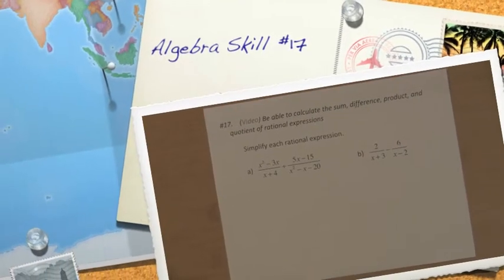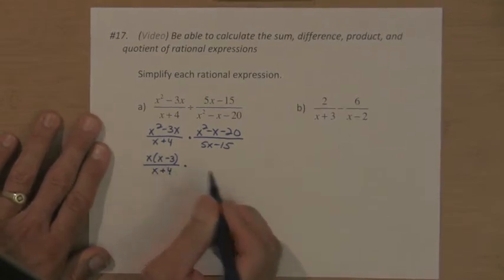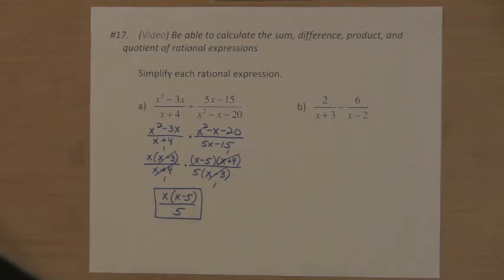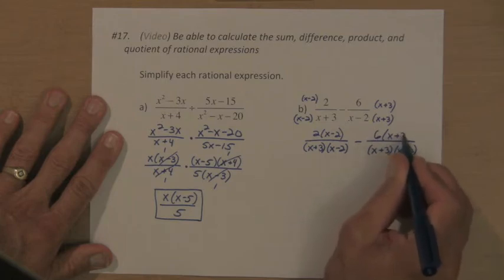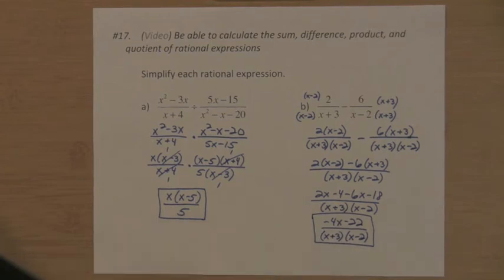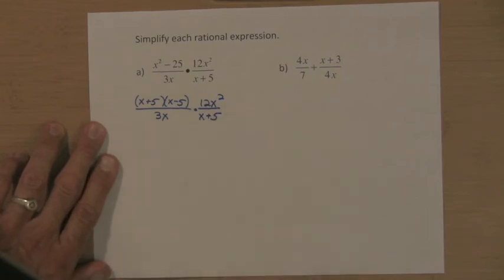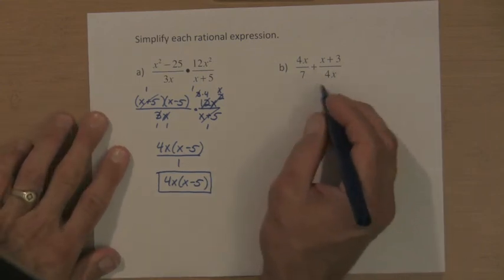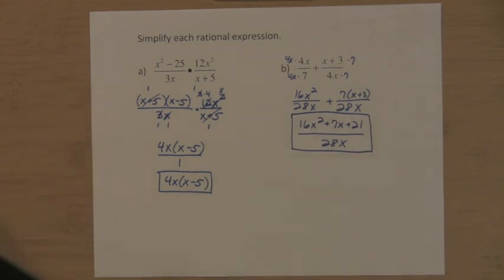SDA Algebra Skill #17.m4v